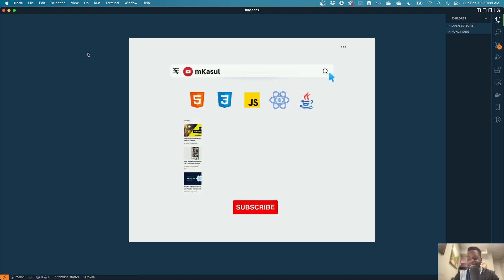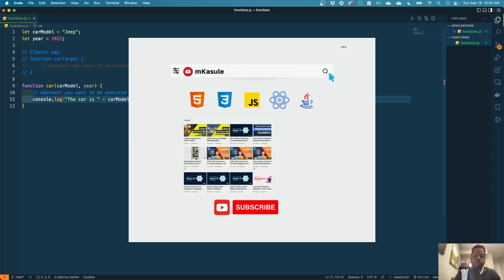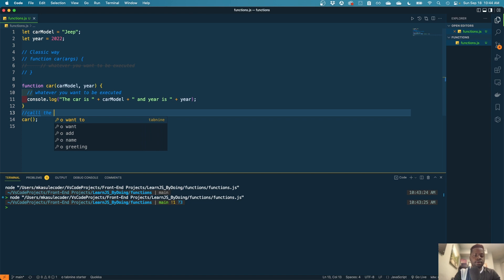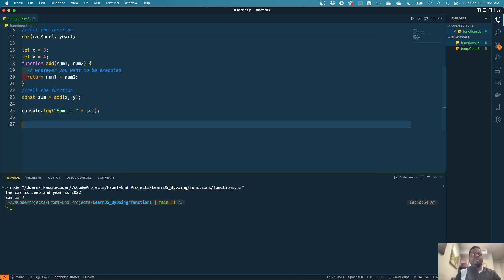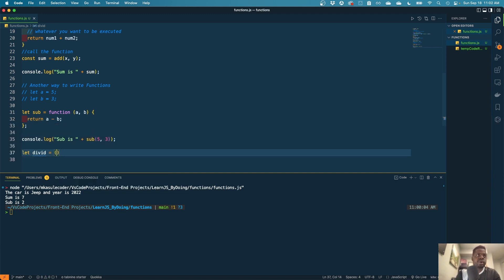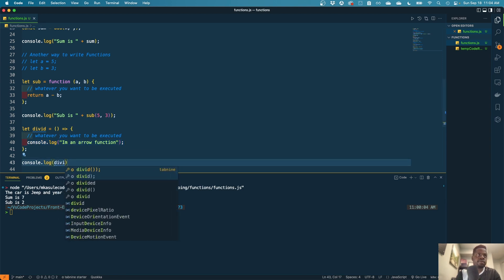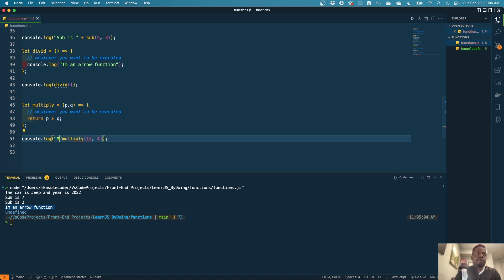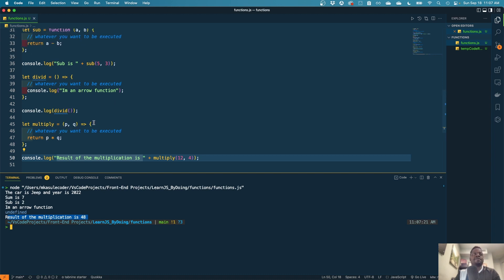Functions in JavaScript Tutorial For Beginners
Getting Started With Javascript | Learn Javascript For Beginners

In this video series, we are going to learn modern javascript from scratch. This video is recommended for anyone wanting to learn javascript the modern way with ES6+. No previous programming knowledge is required, so this video series will help you learn javascript as your first programming language.

We will also cover how to create functions and use them to write clean and scoped code in javascript. After we are going to create a simple function that is going to take a string and uppercase it for us once we invoke the function.

Finally, we are going to look at 3 different ways of writing a function. The ES6 is my favorite, arrow function.

Things covered in this video:

How to create a function in javascript.
Different types of functions we can use.
How to add parameters in functions.